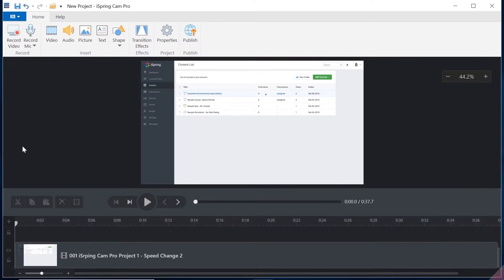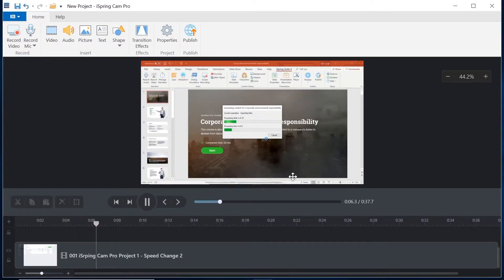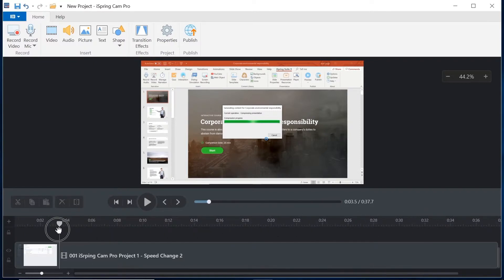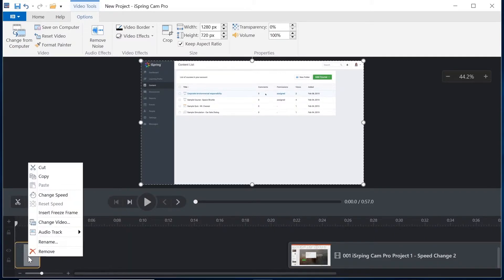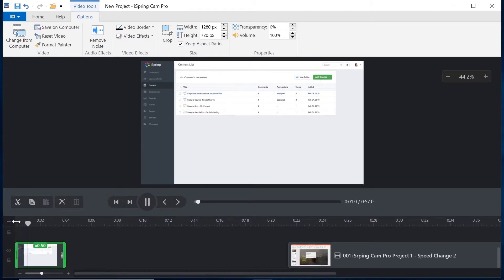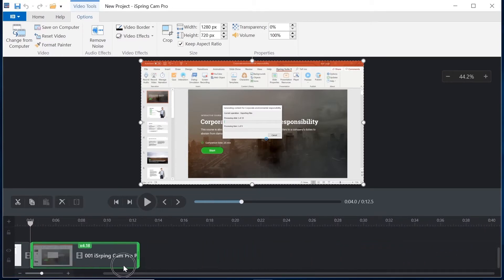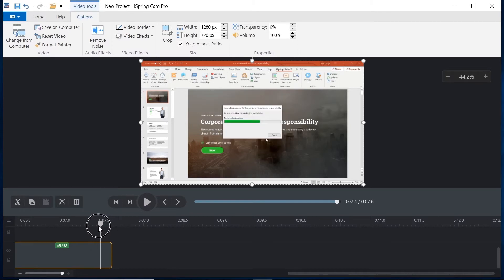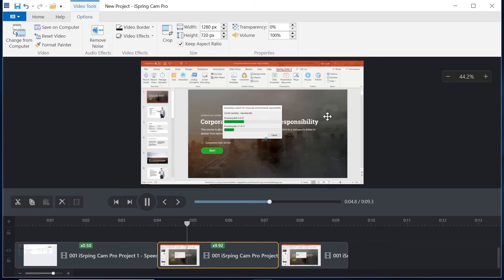How to Change Video Speed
In this video, you'll learn how to speed a clip up or slow it down using iSpring Cam Pro 9.